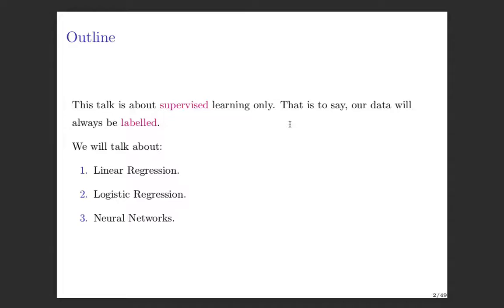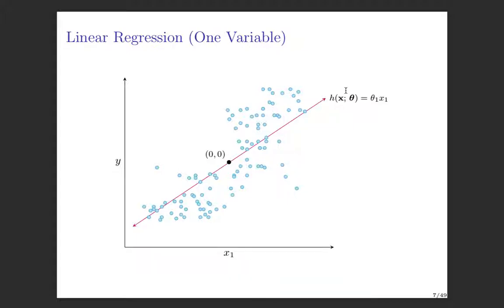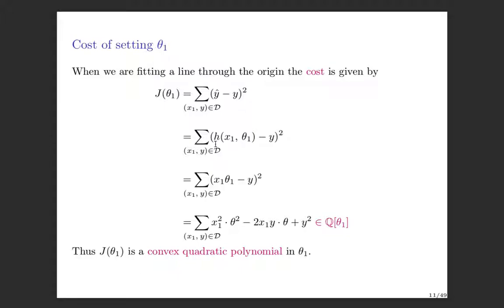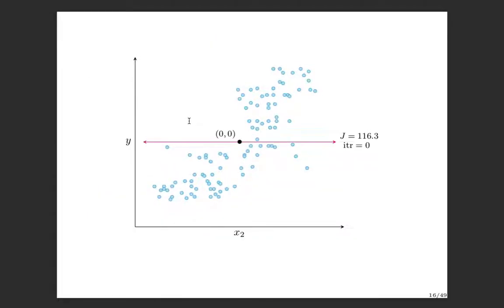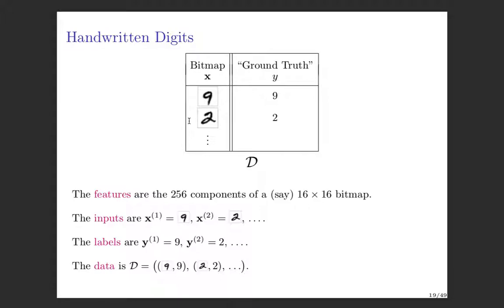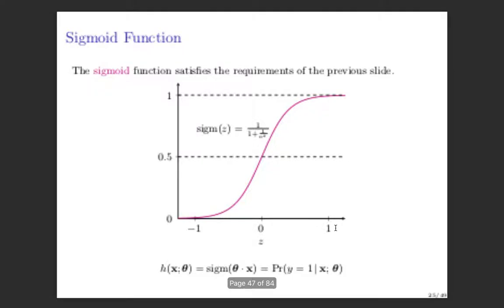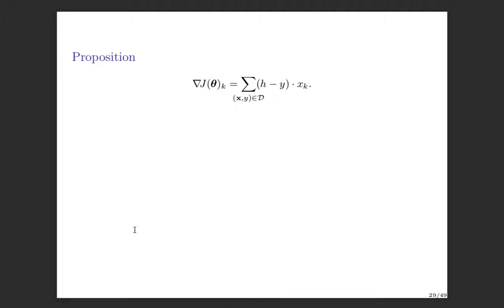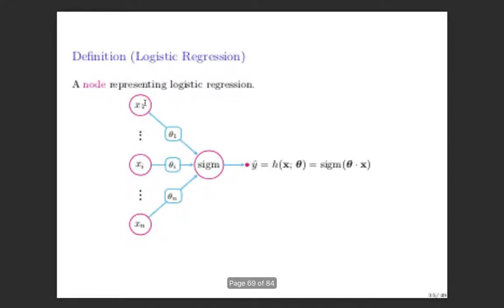Lecture 12 Section 1 -- Neural Networks